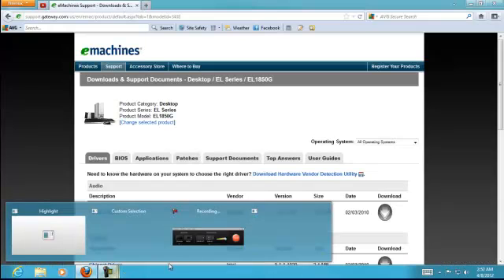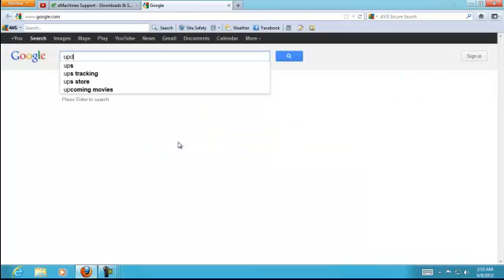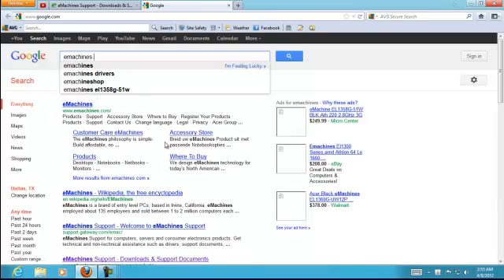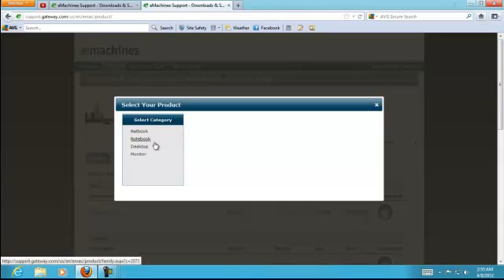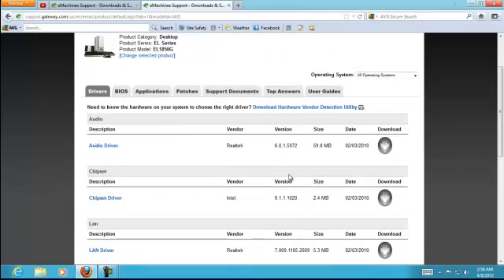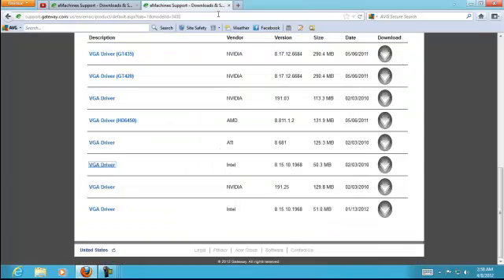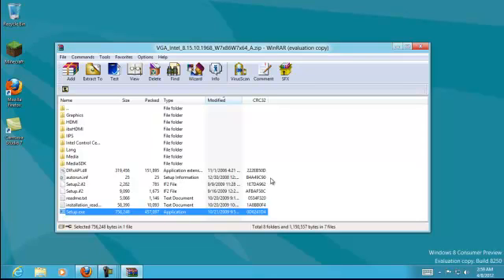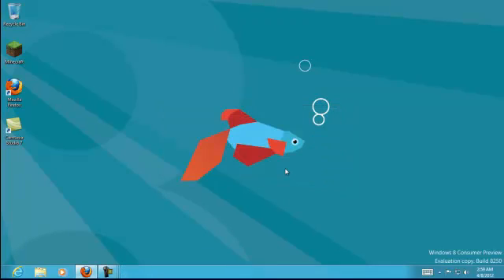How to make Minecraft works on windows 8 (really work for intel and eMachines users)